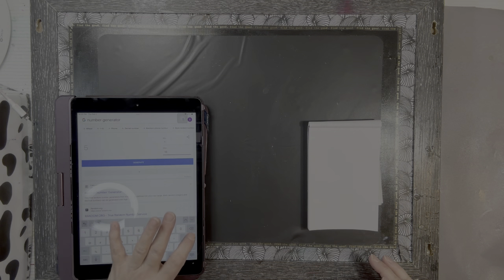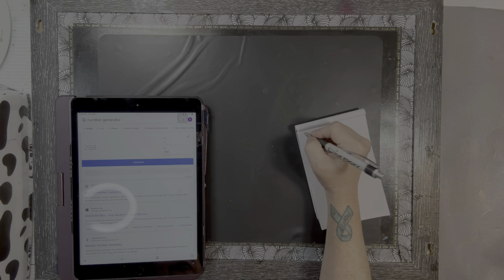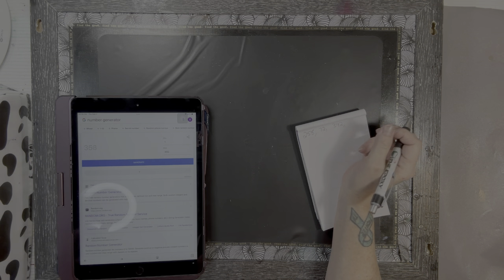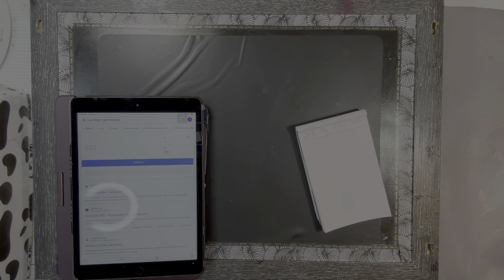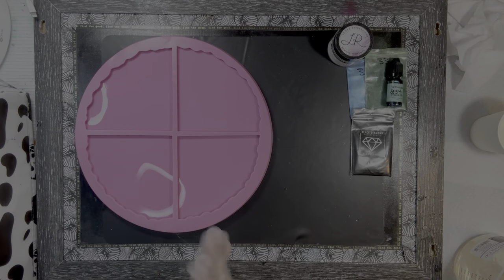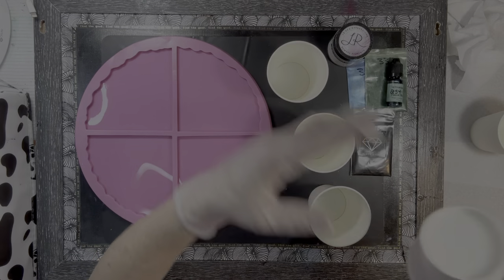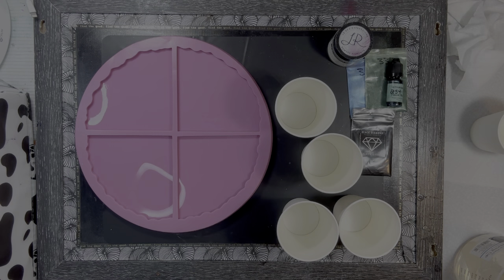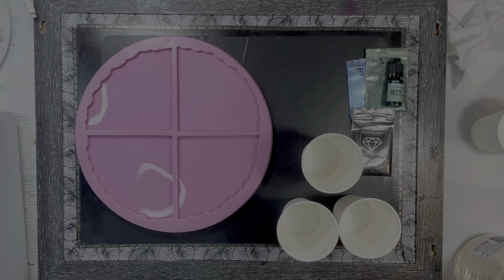Awesome Octopus Resin decor, Resin Crafts, Epoxy Resin Art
Using my number generating app to choose my colors another winning color combination was born.  This colors look absolutely amazing together.  This project was a great success I believe.

Colors Used:
492/ Pacific Blue pigment powder by Eye Candy
99/ Black Onyx pigment powder by Black Diamond
392/ Aomidori pigment powder by Eye Candy
332/ Nori Green pigment powder by Eye Candy
254/ Peacock Blue Resin Dye by Let's Resin
355/ Peacock Dance pigment paste by Le'rez Expressions

Silver Peacock Glitter from Hobby Lobby

Octopus Mold from Amazon
Turtle Coaster molds
Let's Resin, Resin Dyes
Black Diamond Pigments

 Looking and thinking of  ways to get additional supplies for my channel, a light bulb came on over my head.  I thought how cool it would be if people could have their own honorary color on my channel, and then to have it used in a project would be just as cool!  I think so anyway.  What are your thoughts?
For showing your support in addition to having your "own" color on my channel I will be doing contests too!!
I was thinking I can do things like this:
For every $5 donation made, a color can be named, any name you choose, within reason.
When your color or one of the colors you named,  is used I will put your name with a number in the order it was drawn, in a jar.  When I reach 15 names in the jar, I will generate a number between 1 and 15 in the number generator.  Then we will have our winner!
I hope you feel this is a win/win idea for generating funds for additional supplies and such for the channel.
GIVEAWAY UPDATE: The giveaway that I am doing for subscribers for the Just Resin Ocean Basic Pack of Pigment Paste, has changed, just a little and you are going to like it!! Instead of doing the giveaway when I reach 1000 subscribers I am now going to generate a number for a winner when I reach 500 subscribers.  I still have all the confidence in the world that I will get to a 1000 subscribers and it won't be much longer, but I love all of my subscribers!  Giving surprises is something you do when you love someone!!  So SURPRISE!!!
Good luck! I am almost at 300!! It shouldn't be too much longer!!

Bye  Bye